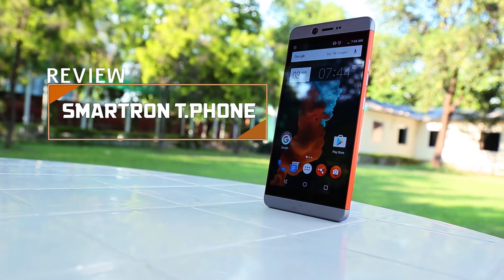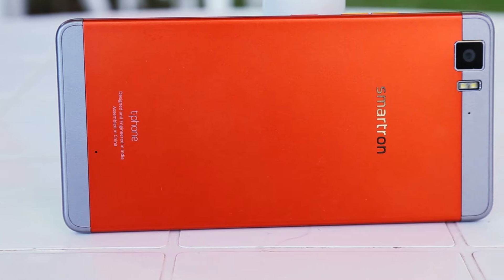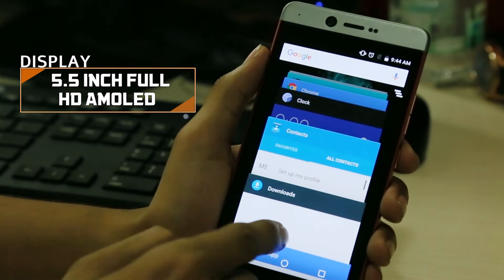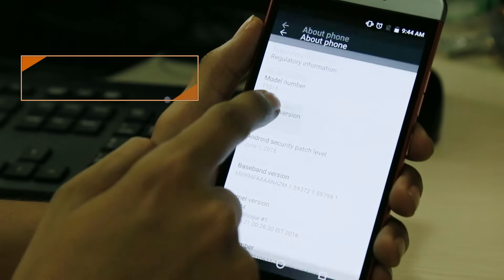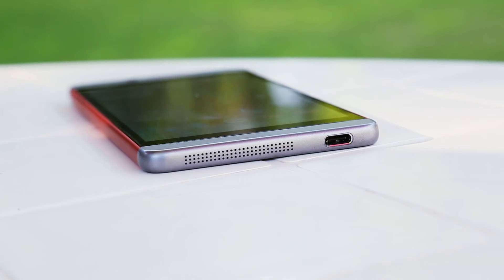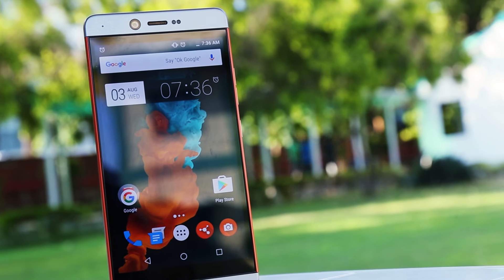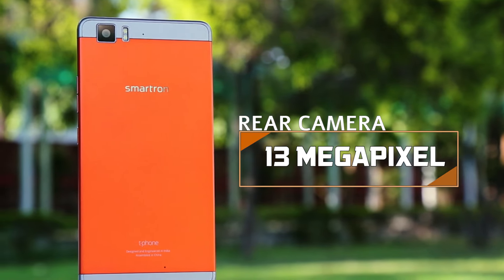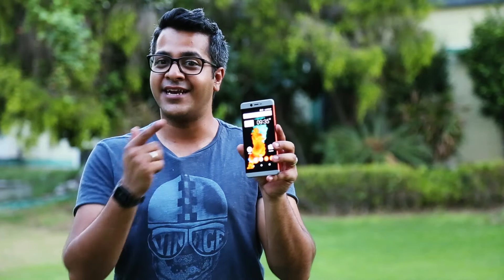Smartron t.phone Review | A Well Balanced Indian Smartphone For Rs 22,999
Smartron is an Indian Internet of Things (IoT) startup that recently opened up sale of it's only smartphone in India - the t.phone. Priced at Rs 22,999 the t.phone faces a tough competition with flagship killers like the OnePlus 3, LeEco Le Max 2 and the Xiaomi Mi 5.
But can this designed and engineered in India and assembled in China smartphone really take on the heavyweights? Let's find out.